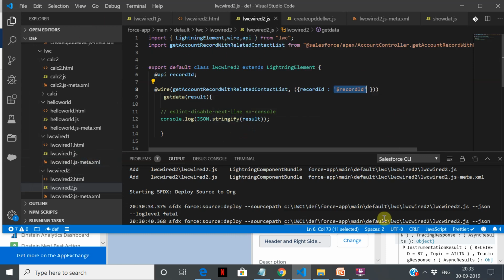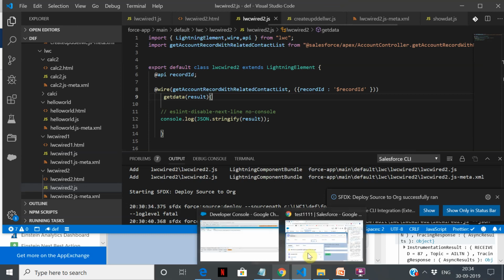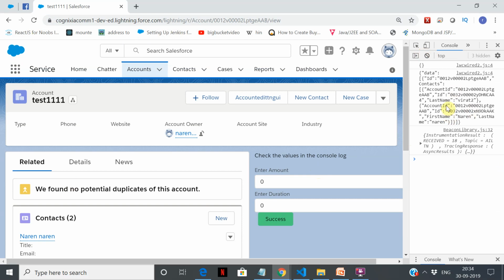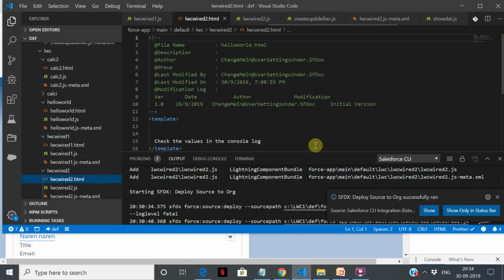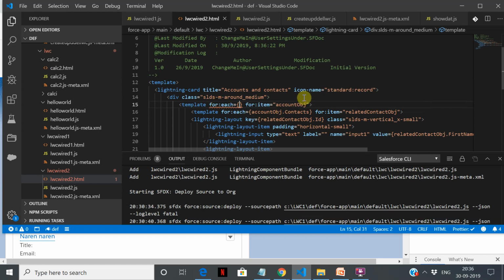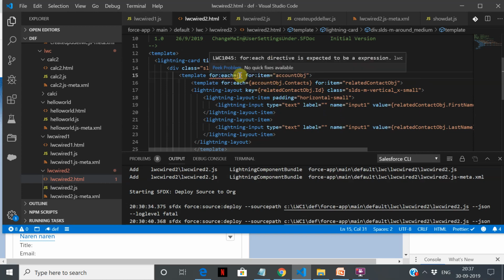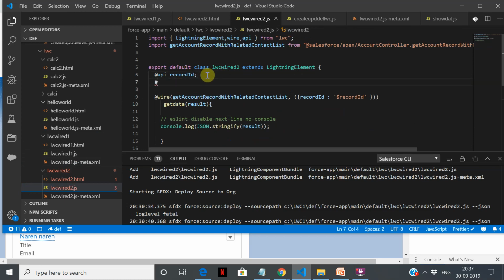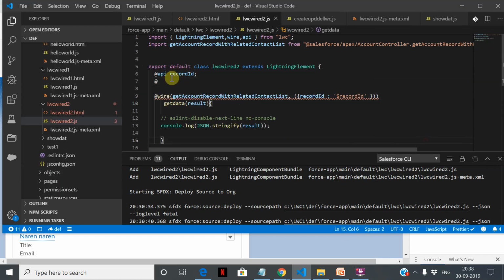Fetch List of Records in LWC with @wire | No Params Apex Call | Salesforce Developer 2025 (Part 4)